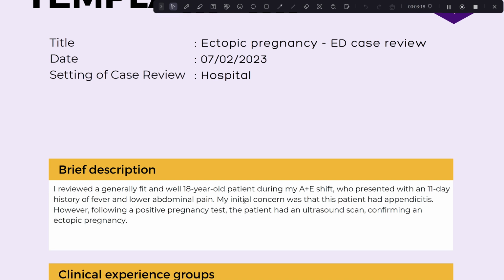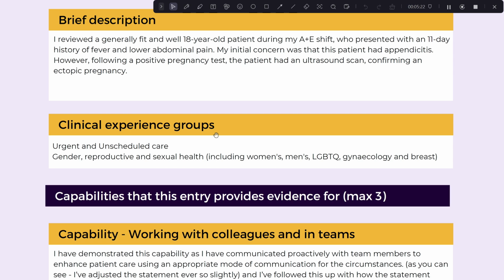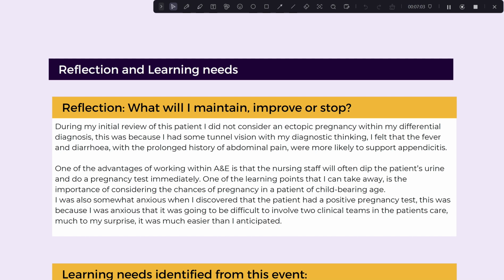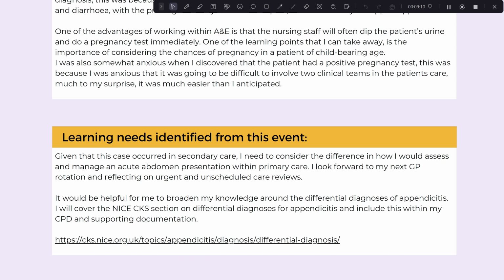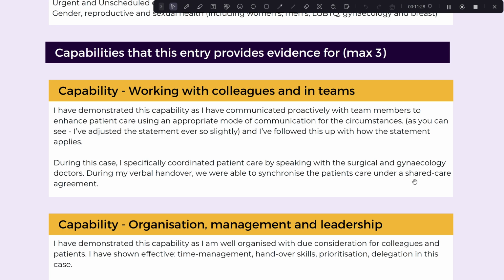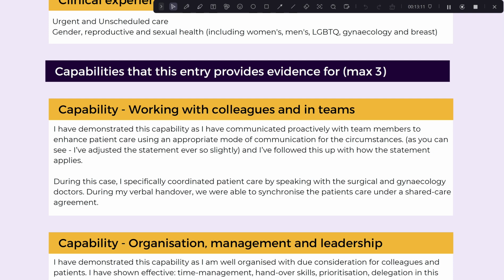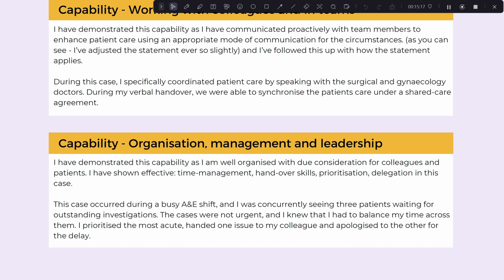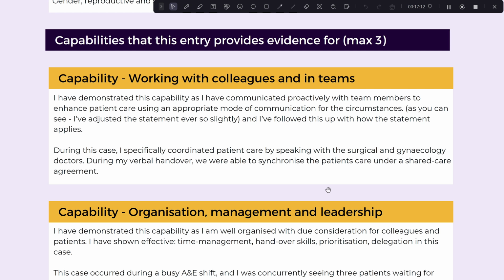How should I reflect as a GP trainee? The EASY way to do a FourteenFish clinical case review!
Sign up for our FREE FourteenFish GP trainee portfolio support package here;

We cover case reviews, examples, learning logs, reflection, and more, better yet, it's FREE.

FourteenFish clinical case reviews will account for most of your GP trainee portfolio entries. This is partly due to the yearly requirement of completing at least thirty-six clinical case reviews, but it is also worth noting that you will likely need more than thirty-six entries for complete capability coverage.

This is a new and updated video which forms part of our new GP trainee portfolio support package!

In this video, I will guide you through the process of completing a clinical case review on the FourteenFish GP trainee portfolio.

03:15 Get Your Description Right
05:34 How Should I Reflect?
08:05 What Are My Learning Needs?
10:35 Link Your Capability - The EASY way!